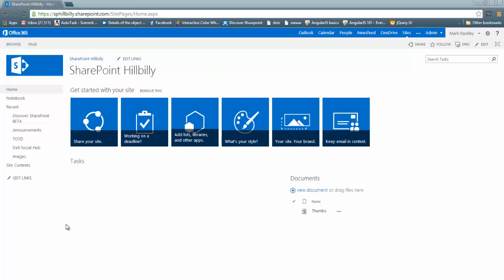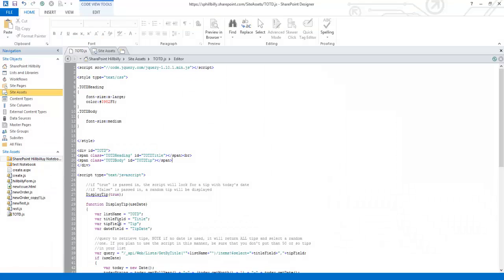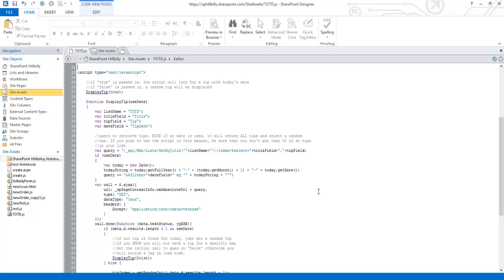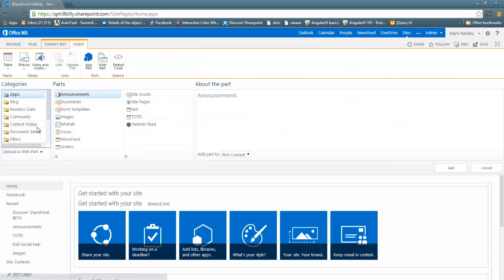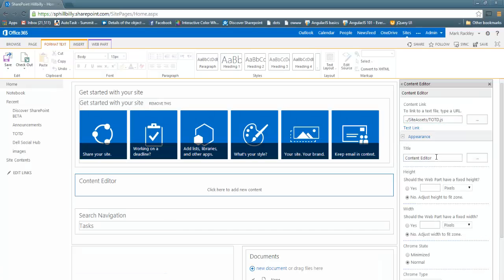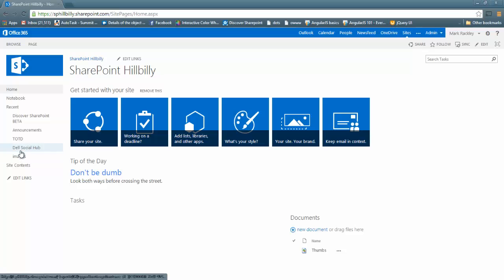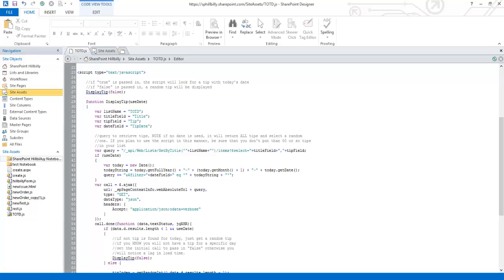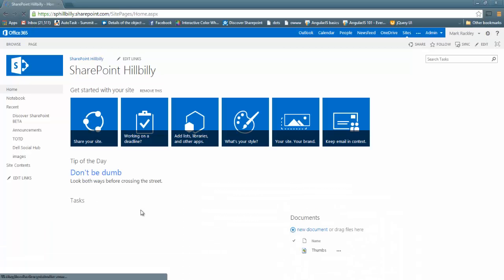SharePoint Tip of the Day functionality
Quick video to show you how to implement the script for Tip of the Day functionality from my blog.